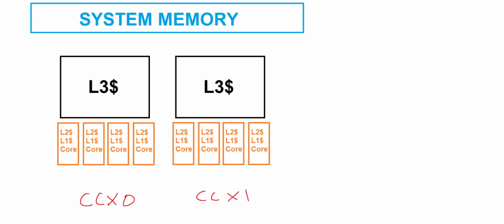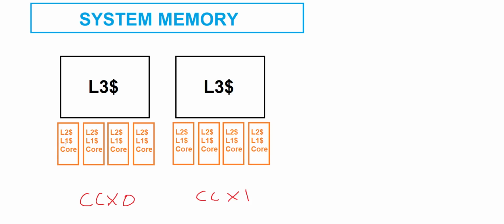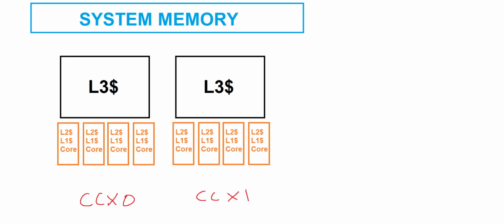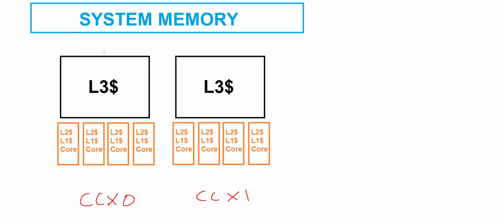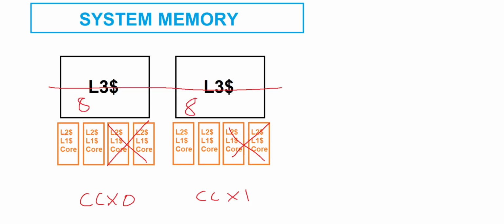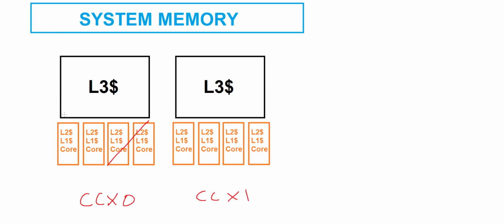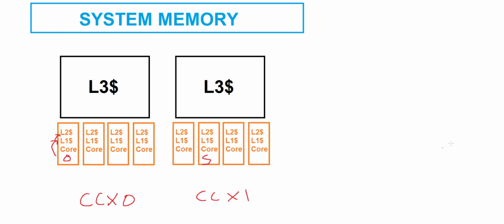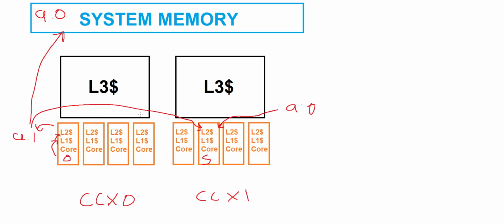Zen 2 Cache configurations - Comparing 3300x to 3100 (Audio fixed)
Please give feedback!

Reuploaded with fixed audio levels